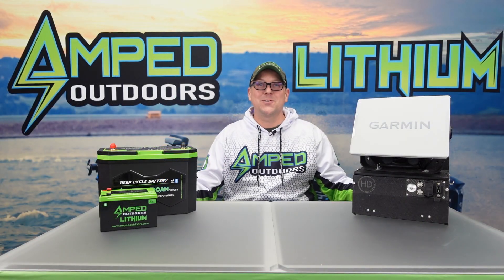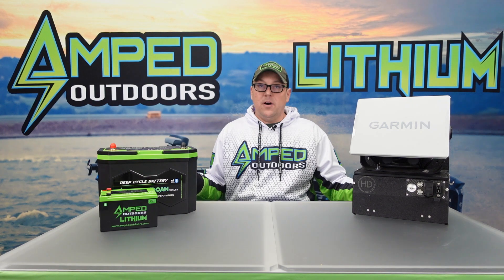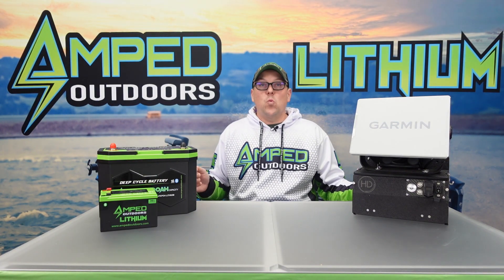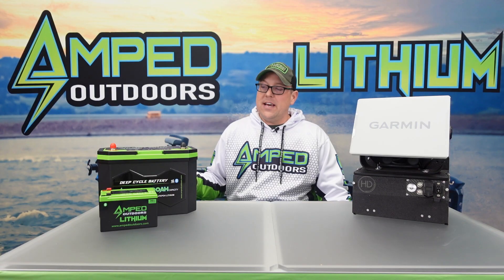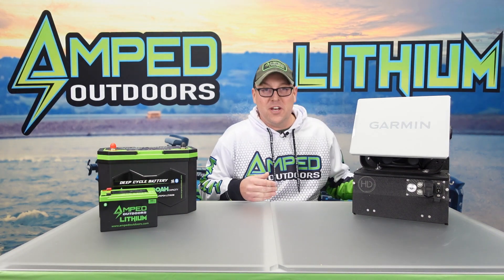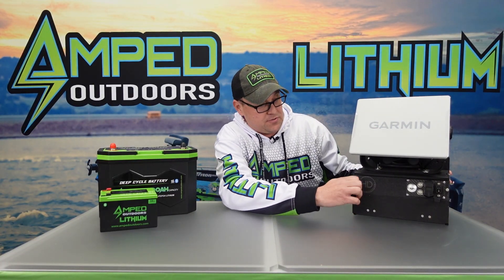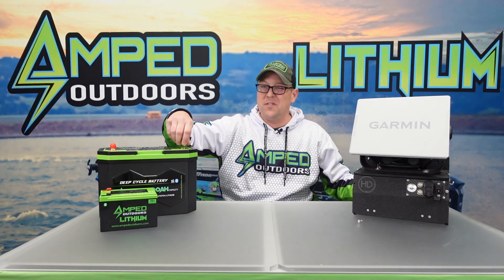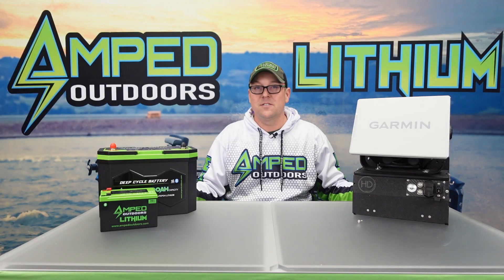How to Store Lithium Batteries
In this video we show you how to properly store your Amped Outdoors Lithium batteries for an extended length of time.